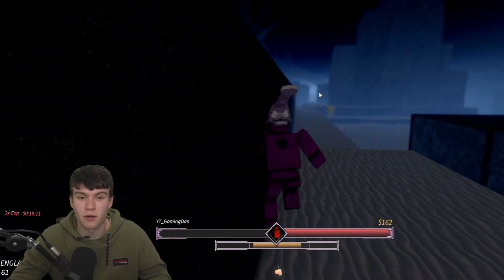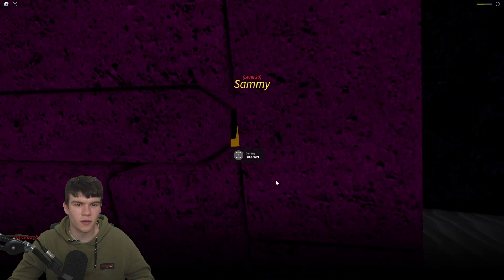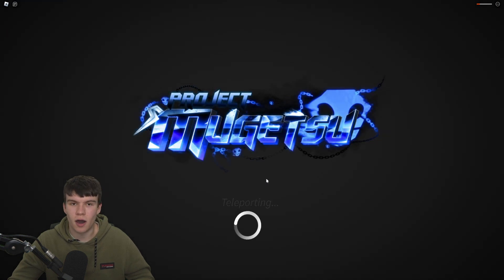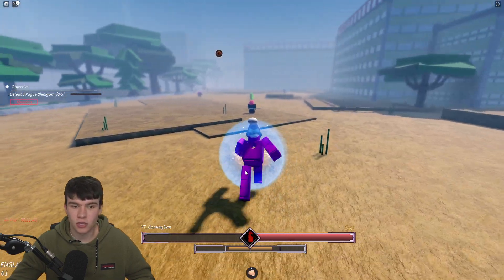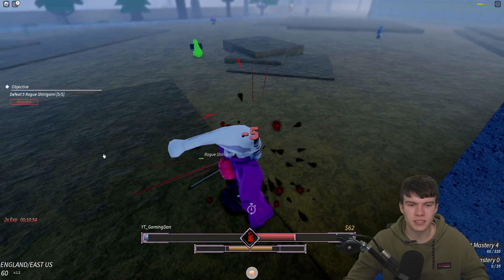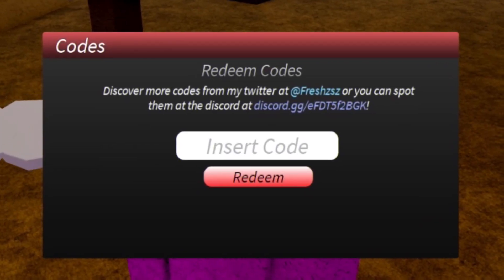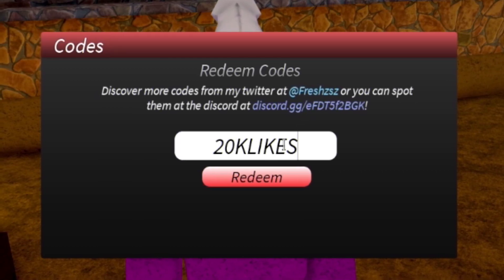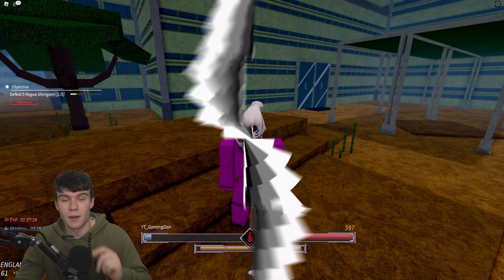*NEW* ALL WORKING CODES FOR PROJECT MUGETSU IN APRIL 2023! ROBLOX PROJECT MUGETSU CODES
In this video I will show you ALL Project Mugetsu CODES on Roblox! The NEW codes will give you rewards for Project Mugetsu...